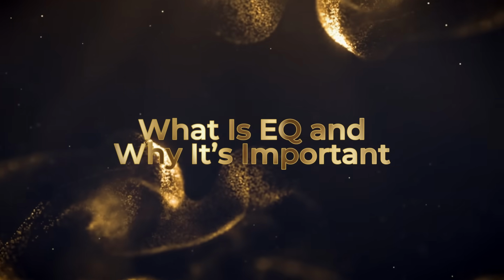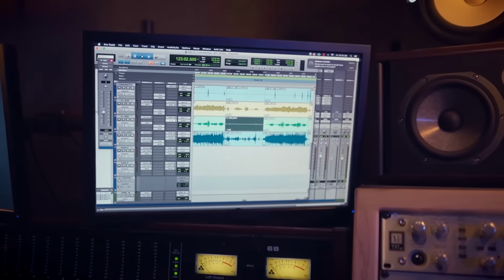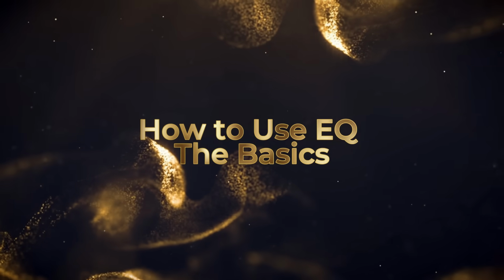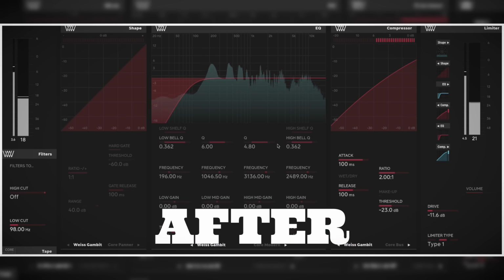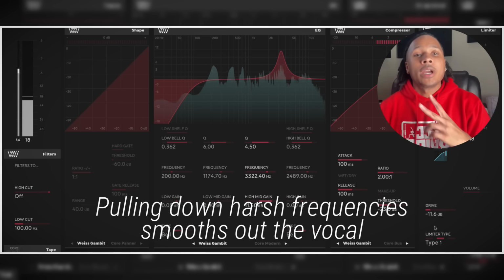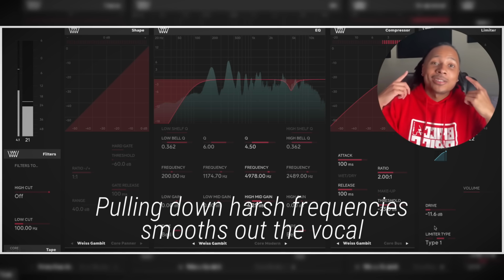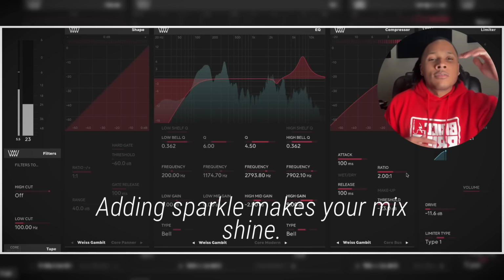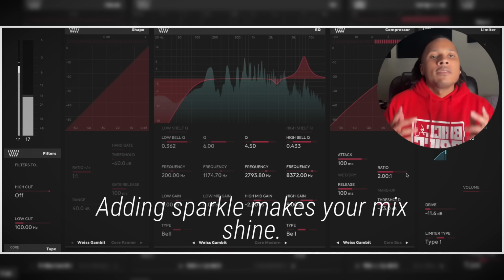Why Your EQ is Trash! (And How To Fix It)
A video standing as the last eq tutorial you'll ever need to understand if your eq is trash and fundamental approaches to it, in any DAW i.e Pro tools, Logic, FL studio, Ableton, Studio One etc. from your bedroom and studio space.

Enjoy this free vocal EQing masterclass! This video walks you through how to remove the mud, add air, remove harshness, and make your vocals sound pro using stock or FREE plugins

Premo the Great / Engineer at Bricc By Bricc Studios in Houston, TX